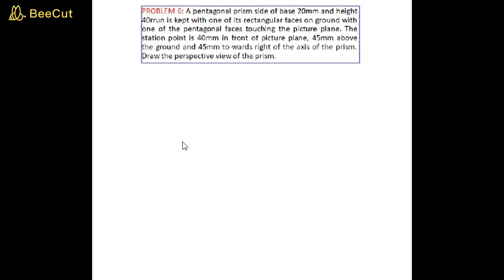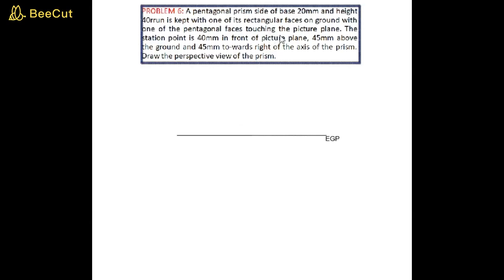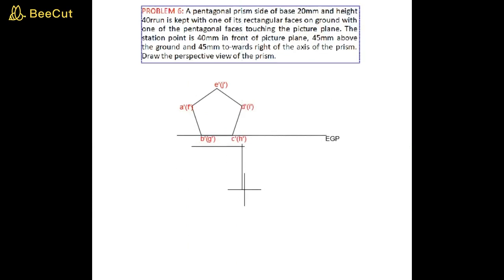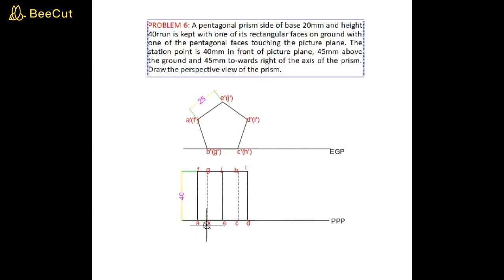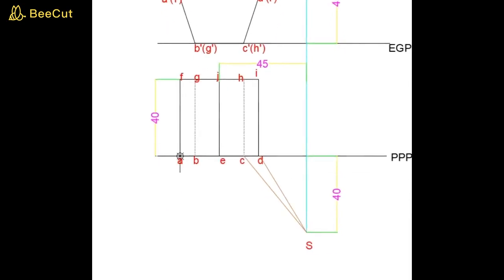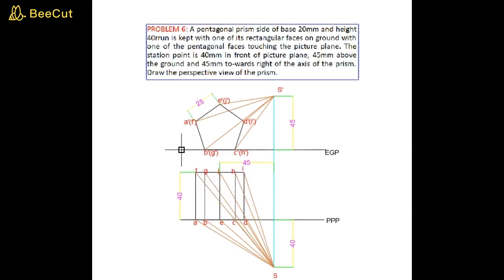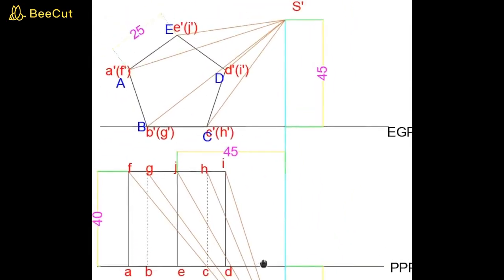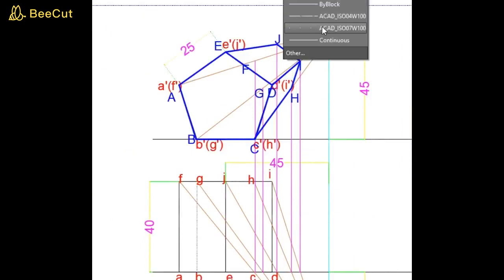M5 Lecture 8 Perspective problem 6